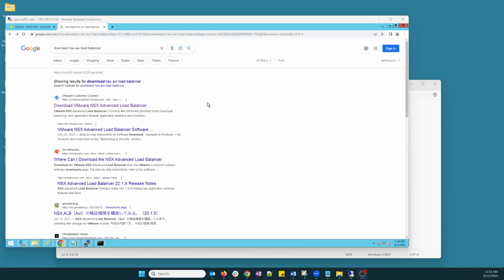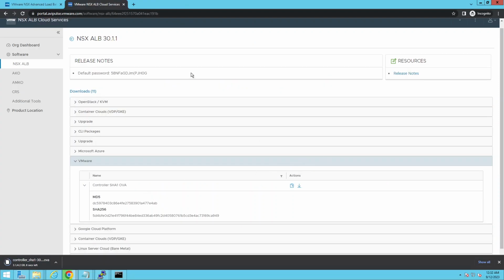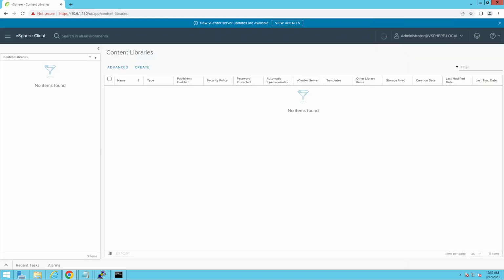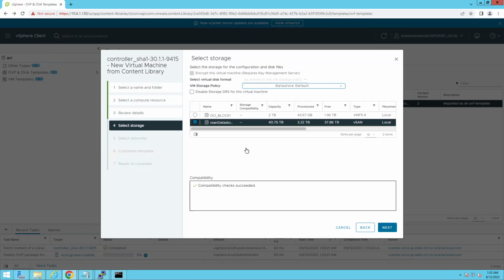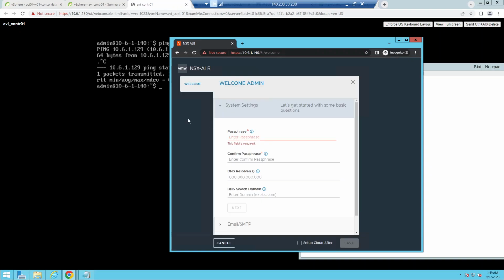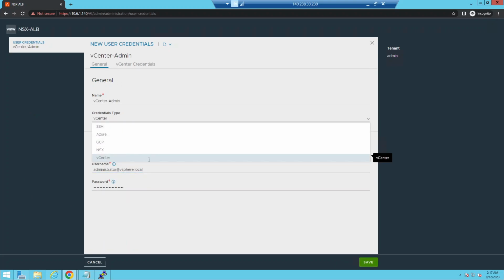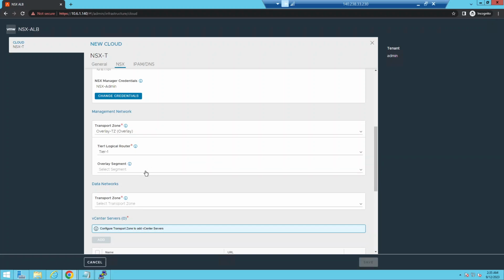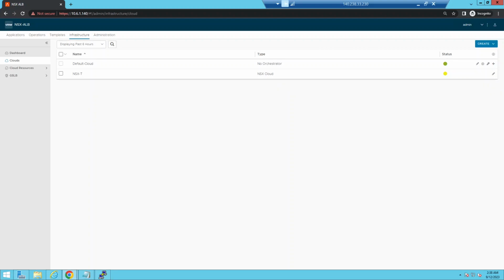NSX AVI - Install and Configure.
This video covers NSX AVI Load Balancer Install & Config.
Happy Learning !!